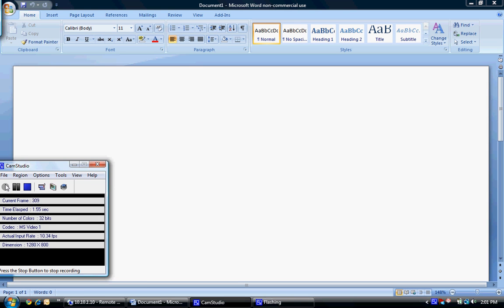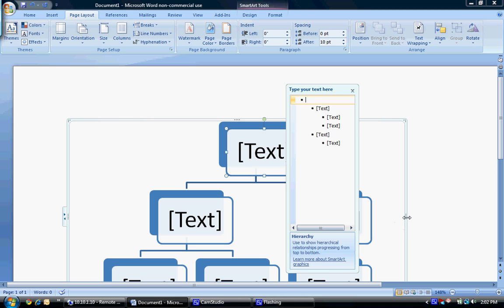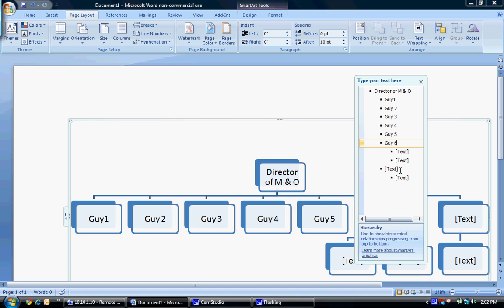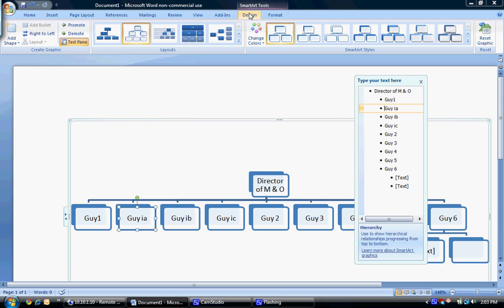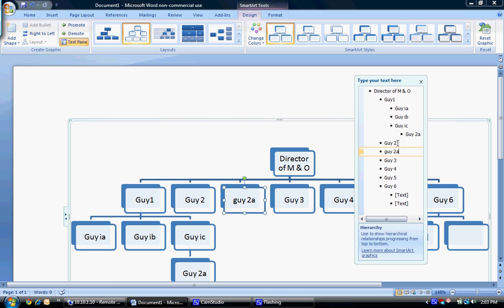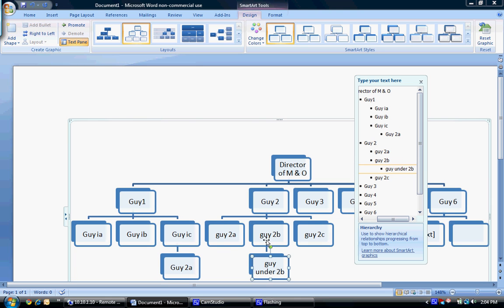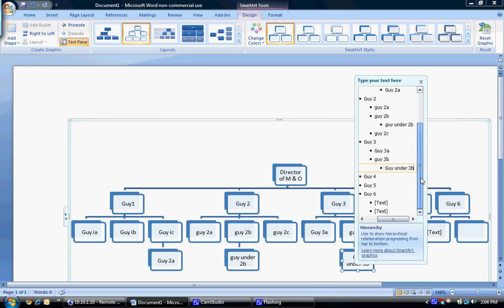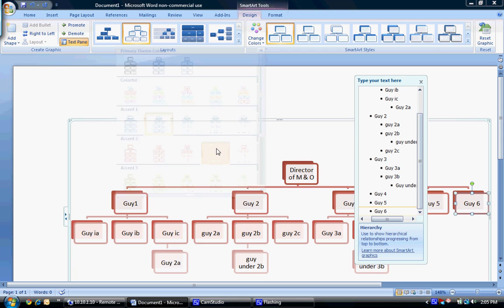How to Make an Org Chart in Word 2007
This is a quick video on how to make a basic org chart in Word 2007.  The same tool and principles apply for Power Point 2007.